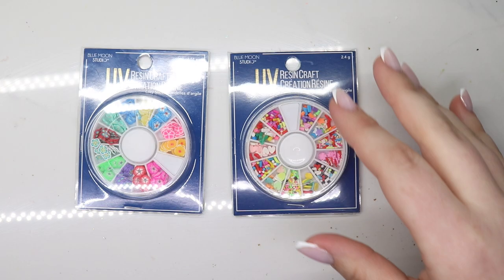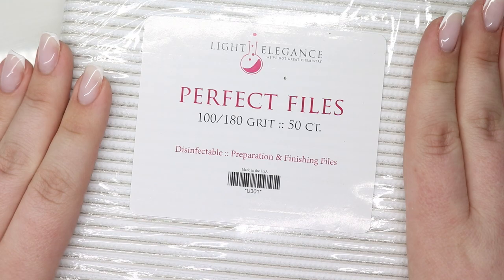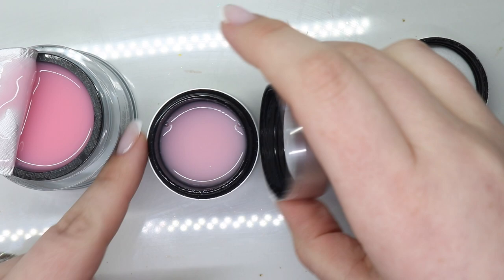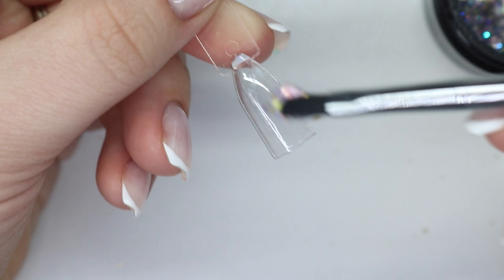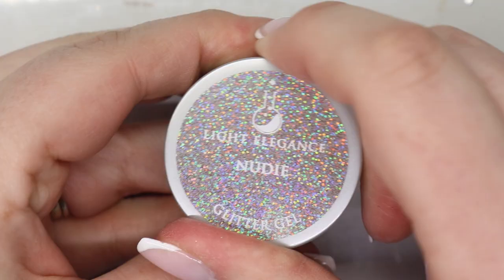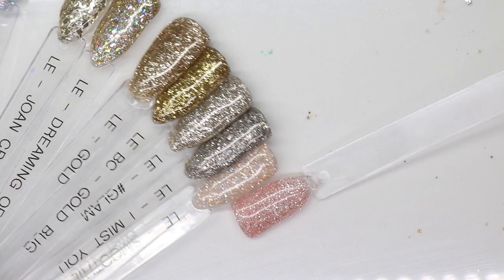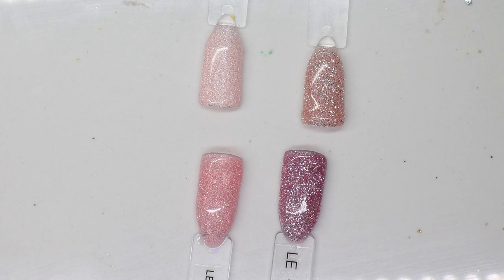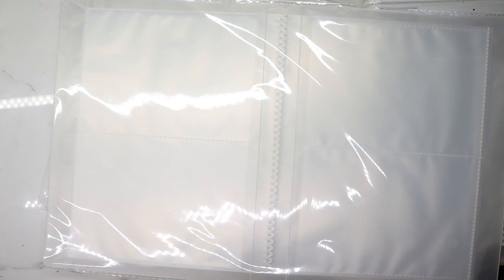NAIL SUPPLIES HAUL | NEW GEL GLITTERS AND ORGANIZATION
—— SOCIAL MEDIA ——

—— DISCOUNTS ——
AMAZON BASICS

—— Essentials Used ——
Amazon Favorites
Young Nails Protein Bond
Gelish Foundation
IBD Gel

—— HAPPY MAIL ——
Vanessas Nails